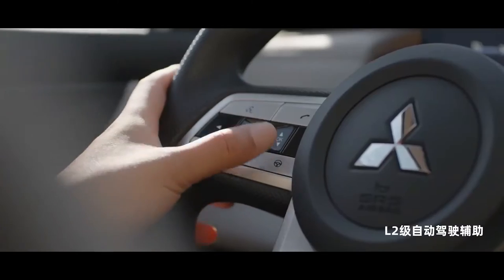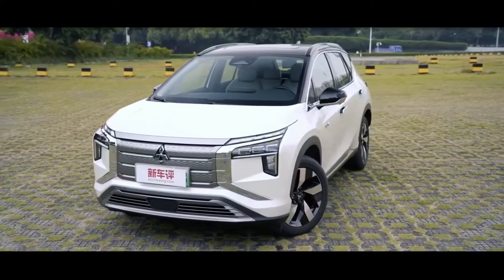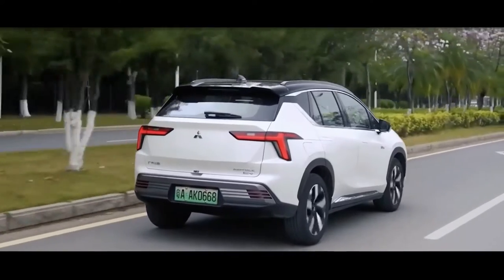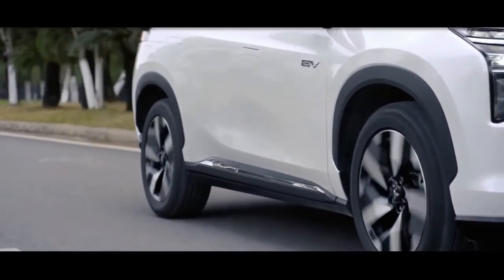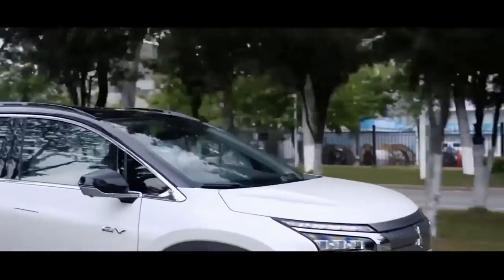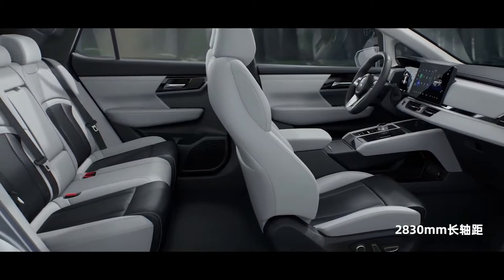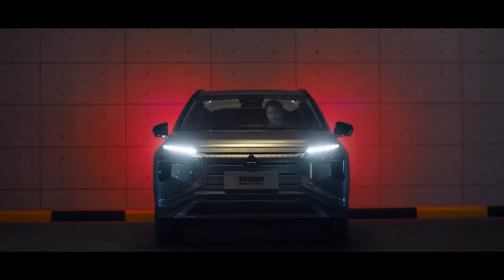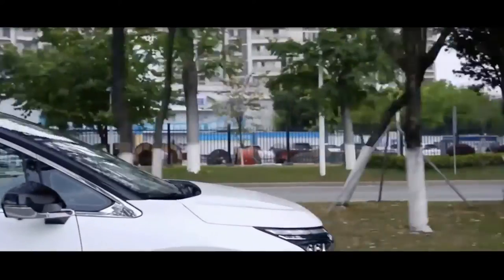New Mitsubishi Airtrek EV 2022 Amazing Compact Electric SUV